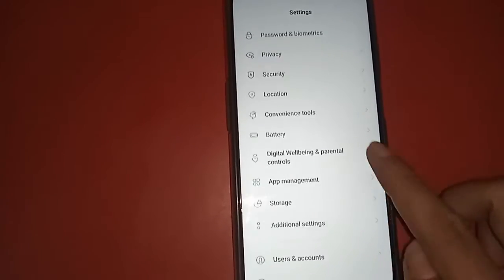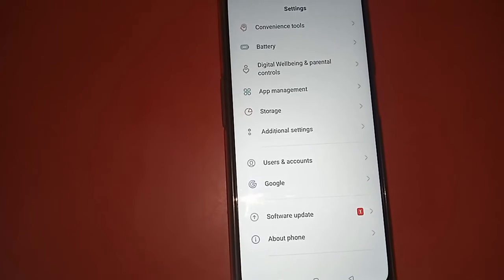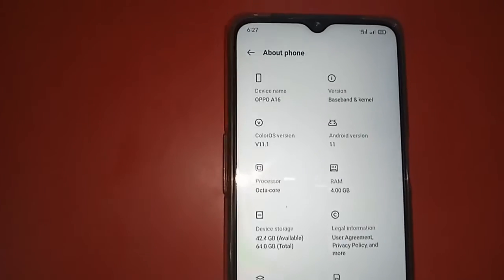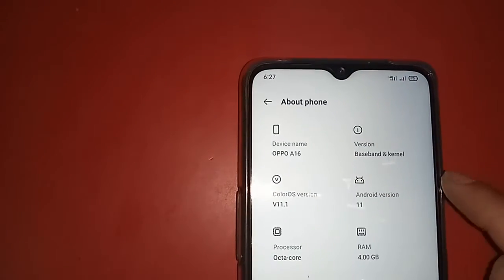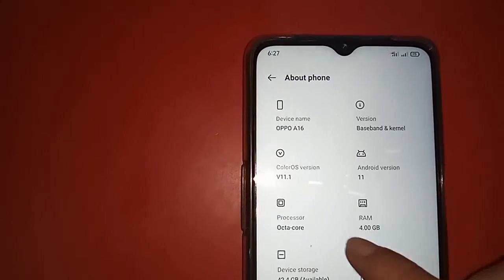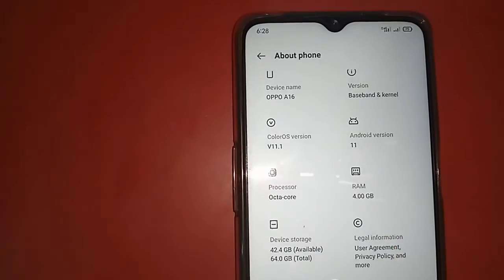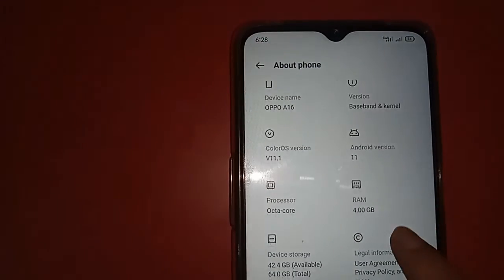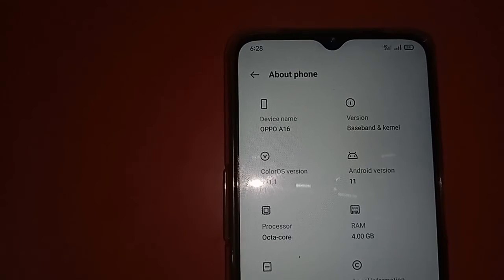Oppo a16 check ram and Storage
now today i will show you how to check ram and storage oppo a16 phone.